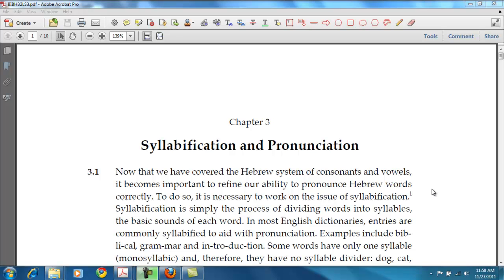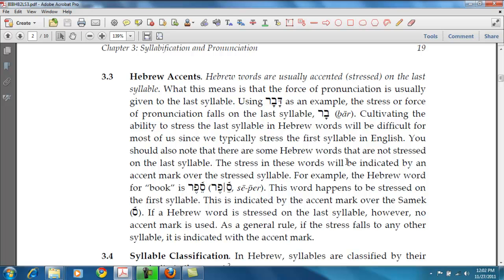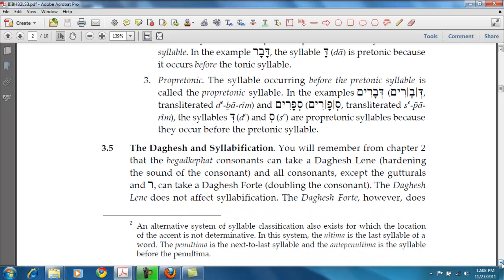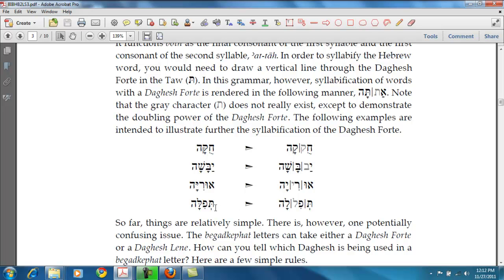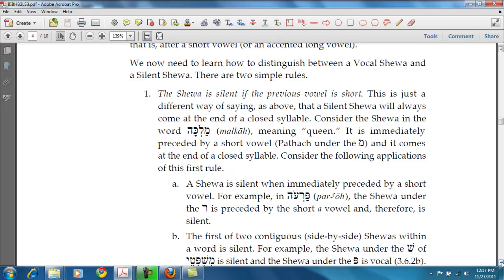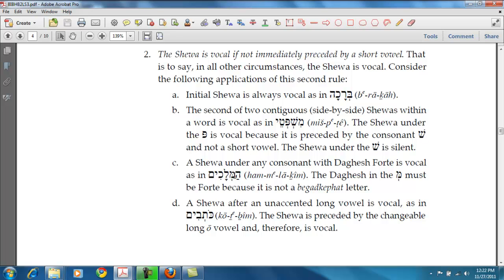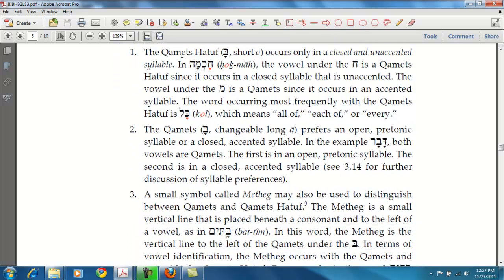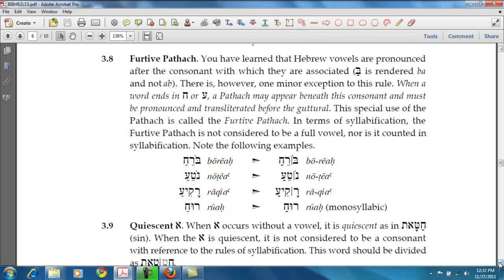Biblical Hebrew Lesson 3